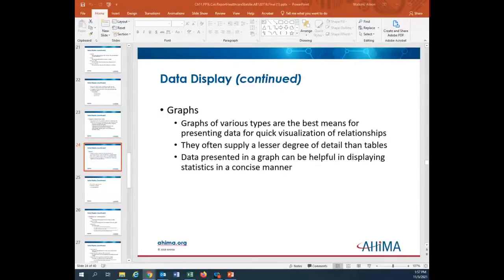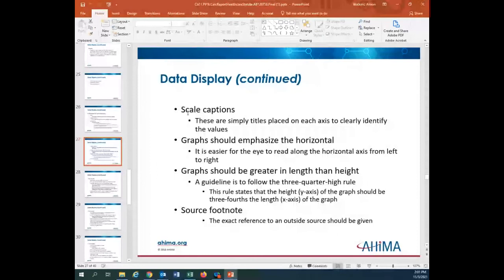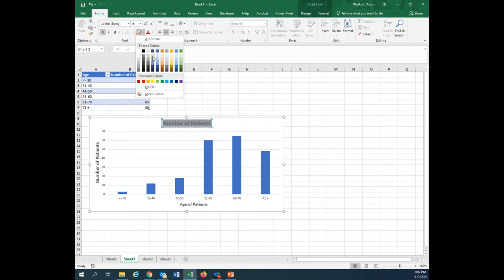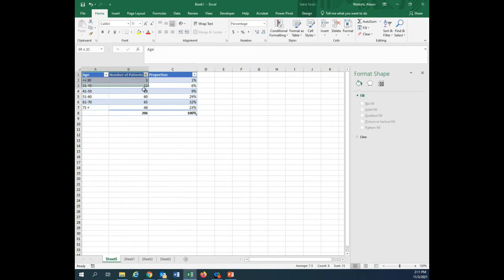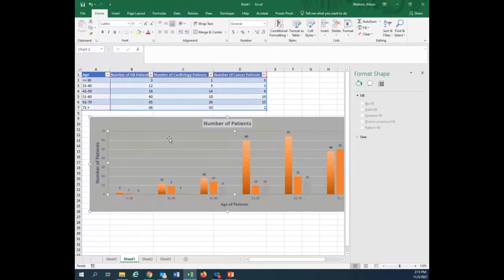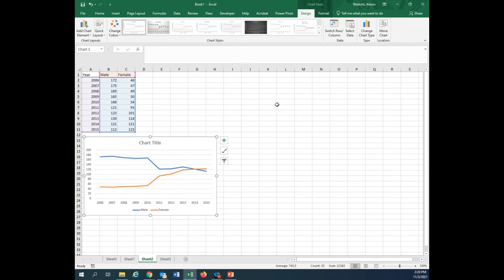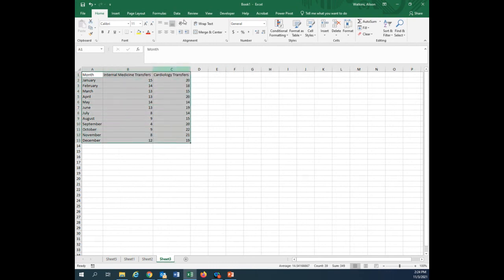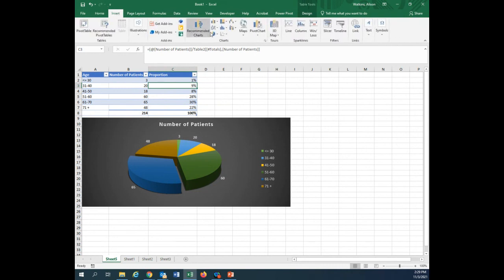HIMT 2150 Chapter 11 Lecture Part B